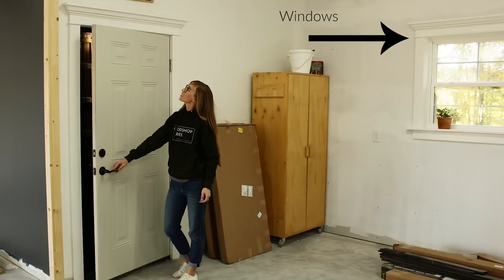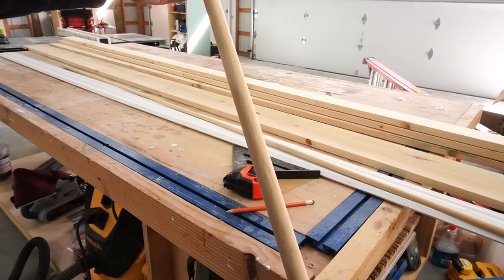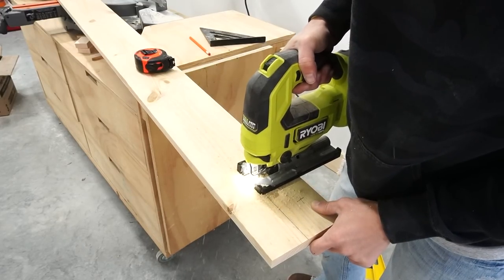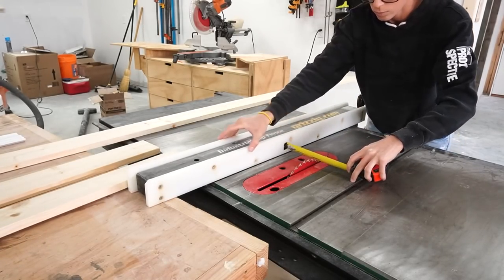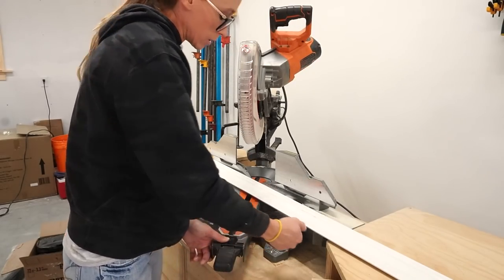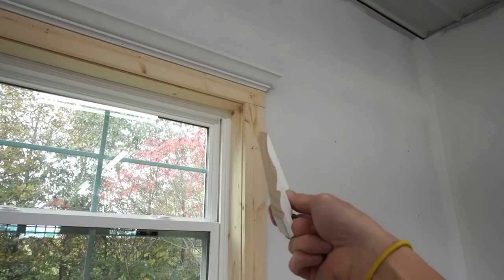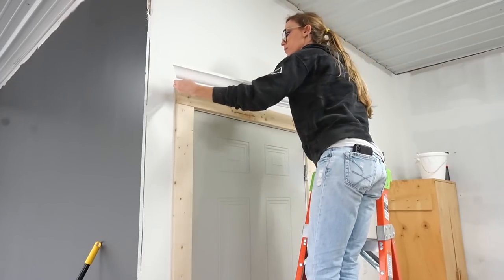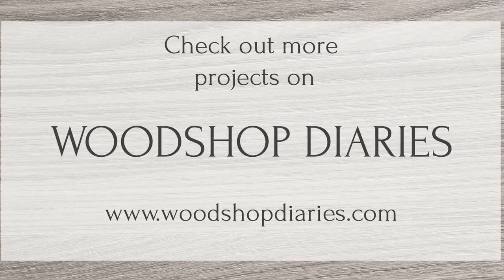How to Install Custom DIY Window Trim & Door Trim--ON A BUDGET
In this video, I'm sharing how I like to trim out my windows and doors to look really high end...but on a budget!

The stars of the show in this project were my Ryobi AirStrike 18V ONE+ nailers.  They made this job a breeze and save so much frustration without having to drag hoses and compressors around.
Check them out here: (aff links below)

I've used this exact method to trim out windows in my last three houses and love how "fancy" it looks compared to the typical builder grade trim installed in most homes.  This is a really budget friendly way to upscale your windows and doors!

Tools and Materials:

Tape Measure
Speed Square

Materials:
1x6 board for window ledge/sill (or 1x8 if you have 2x6 walls)
1x4 boards for inside window trim (sides and top)--(or 1x6 if you have 2x6 walls)
1x4 boards for outside window trim (sides, top, bottom)
Wood Glue
Painters tape
Wood Putty